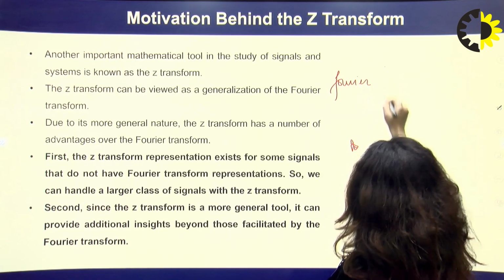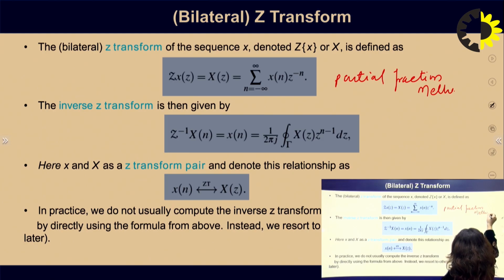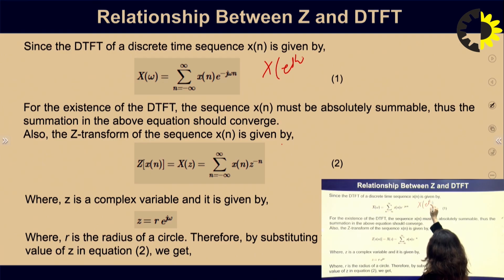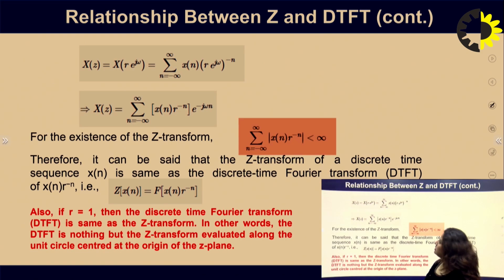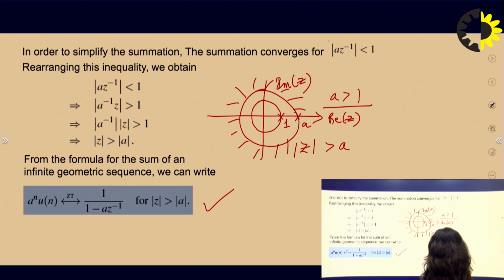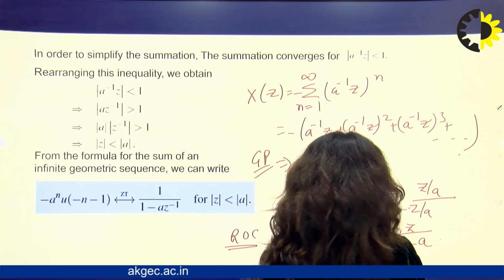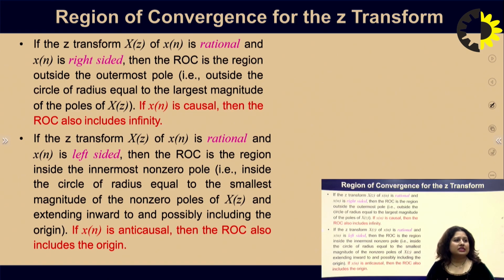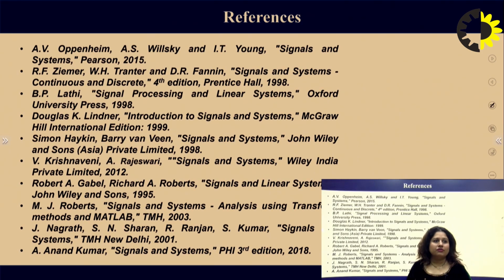Z TRANSFORM & PROPERTIES OF ROC | BASIC SIGNALS & SYSTEM | LECTURE 05 BY MS POOJA MISHRA | AKGEC